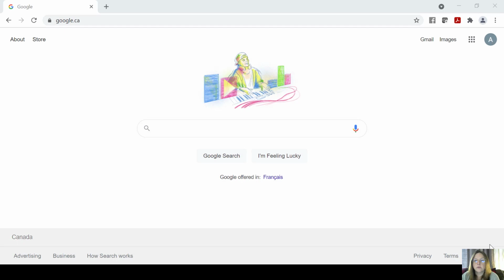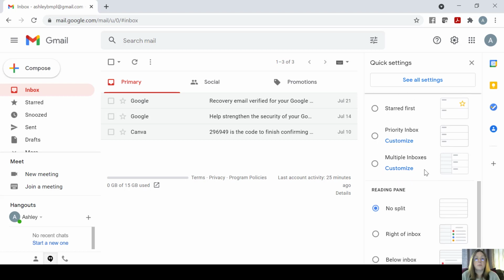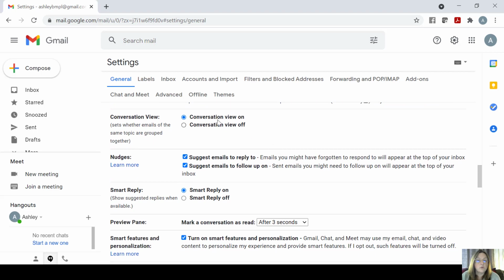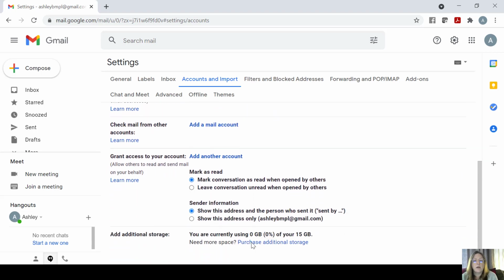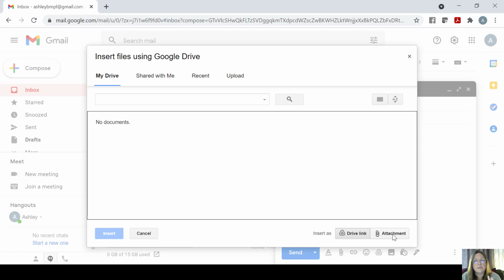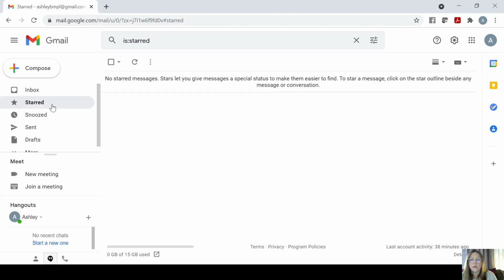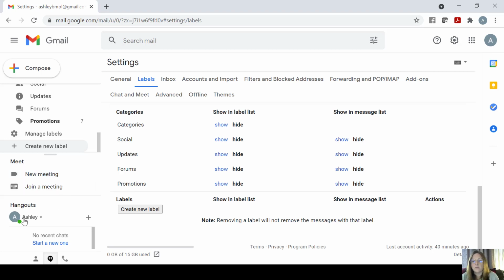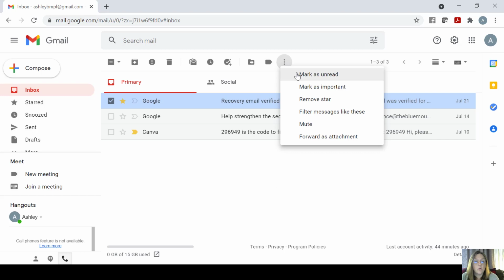Gmail | Wired Wednesday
In this video, Ashley talks about Gmail and it's features. Don't forget! Ashley will be on Facebook Live at 1:00pm to answer your tech help questions.